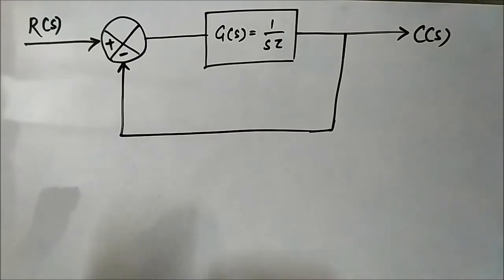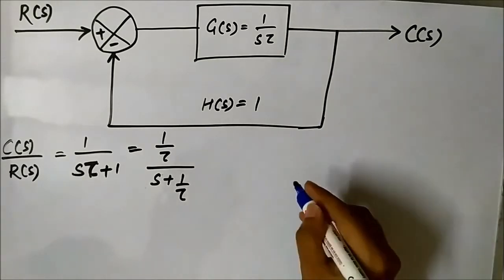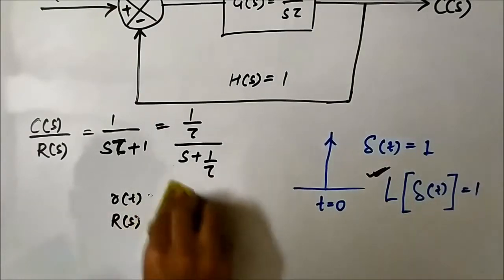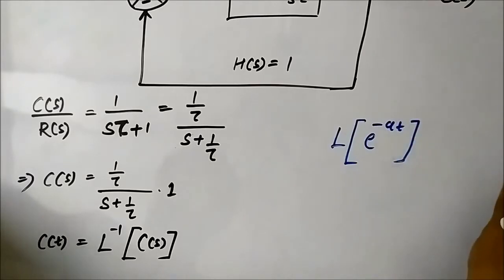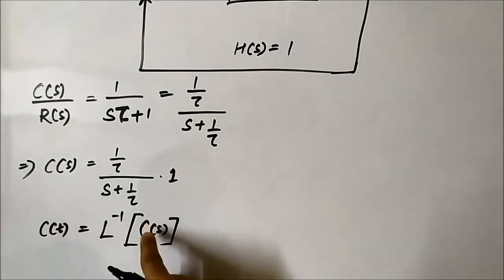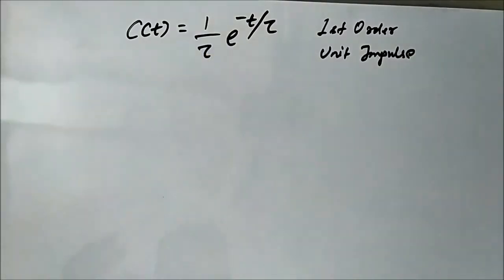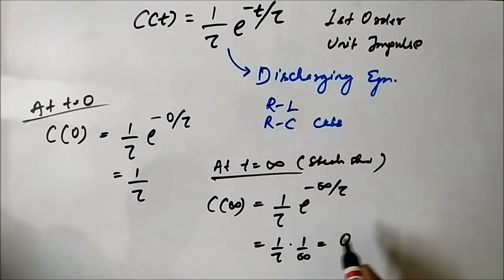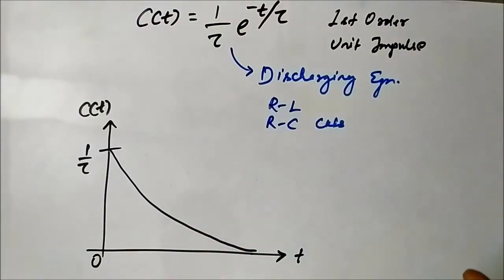Time Respone Analysis of a First Order System to Unit Impulse Input | Control System Engineering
In this video, we are going to discuss about the time response analysis of a first order system to unit impulse input.